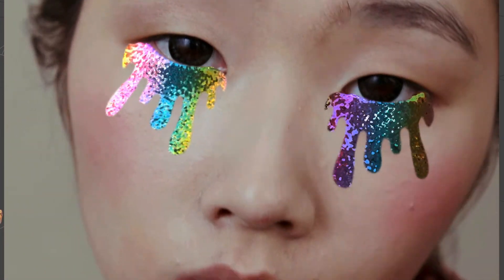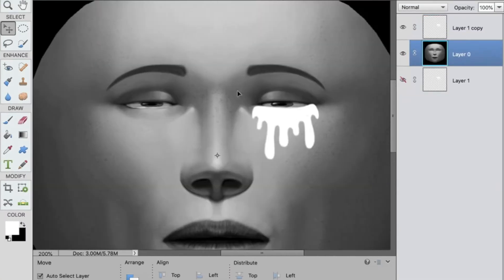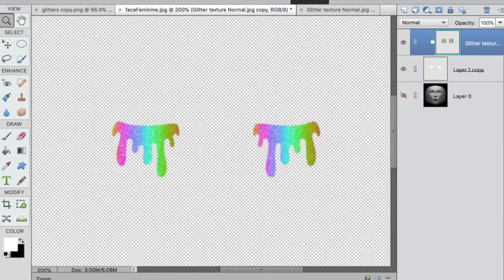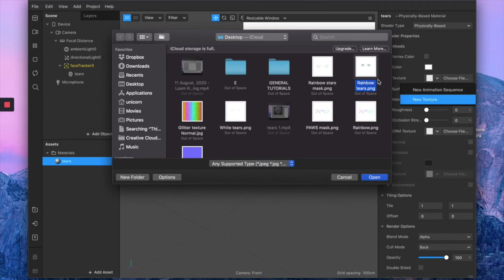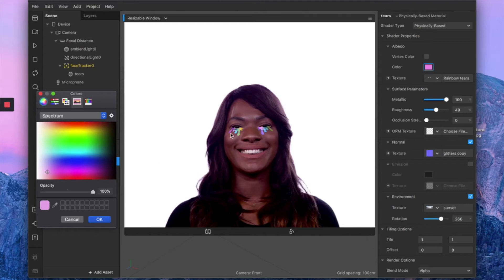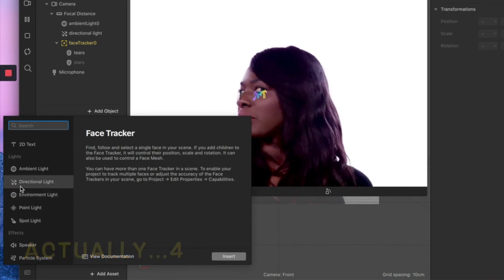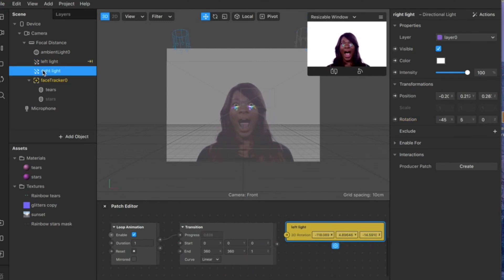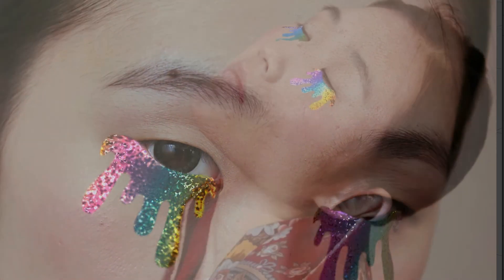SPARK AR GLITTER RAINBOW TEARS FILTER EFFECT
Hey guys,
today I have another fun and super colourful Spark AR tutorial for you to try,..I'll be showing you how you can create a gorgeous glitter rainbow tears effect✨🌈 that perfectly follow your face movements. I will also sow you how you can apply the same technique to create beautiful sparkling freckles!!!✨...If you like these type of effect don't miss this tutorial!
As always you can apply this effect for both Instagram or Facebook filters...I hope you'll enjoy it!

xoxo, Lara 💕😊

-"Flutes" by Stayloose
Youtude Library